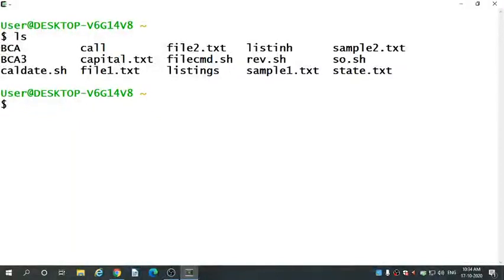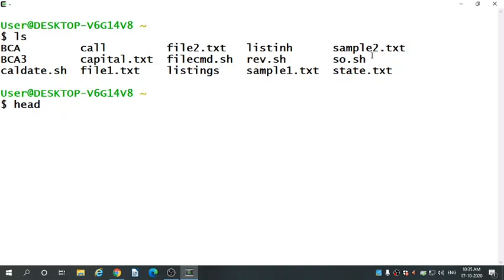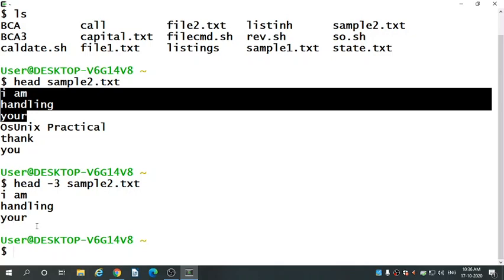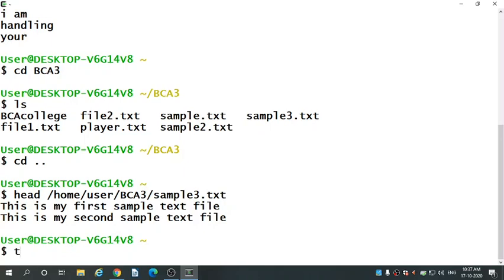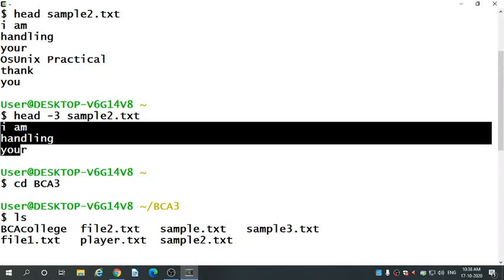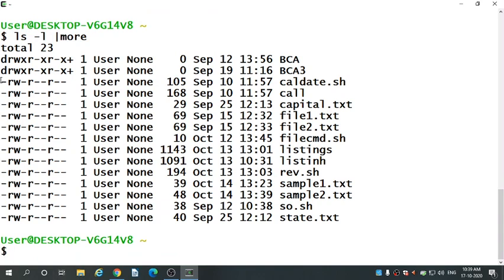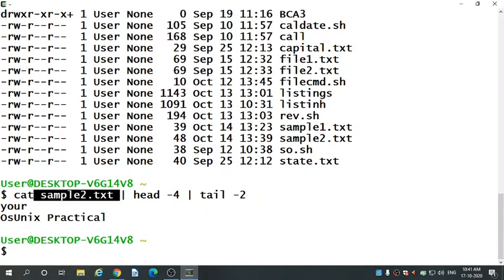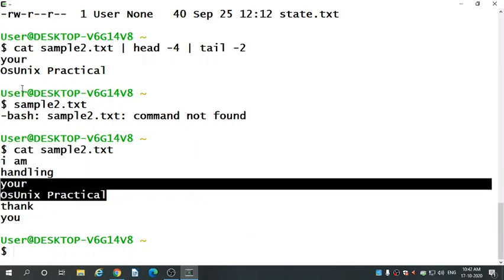OSUnixLab_10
commands- head and tail_SD